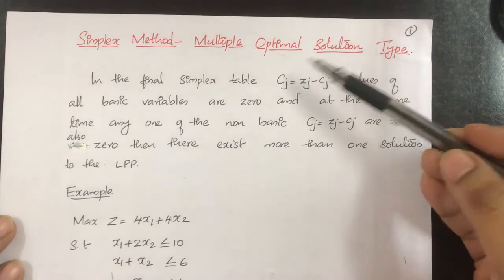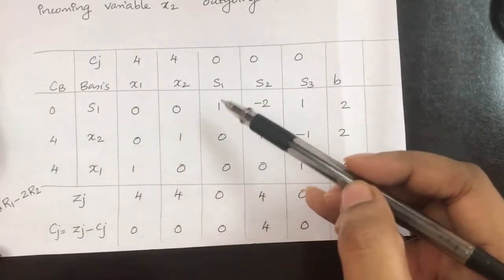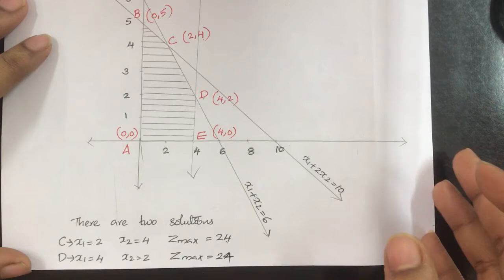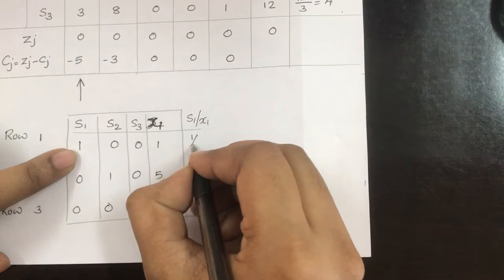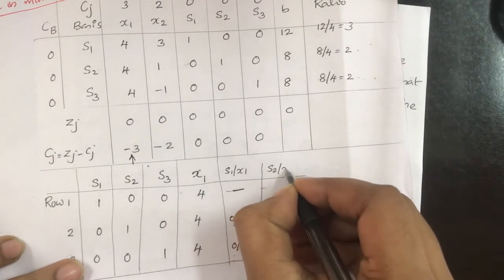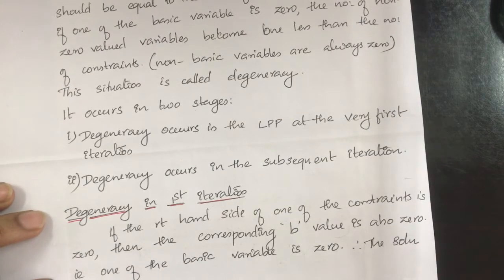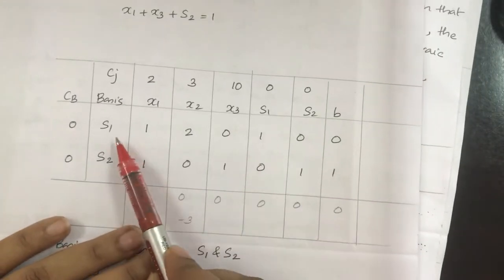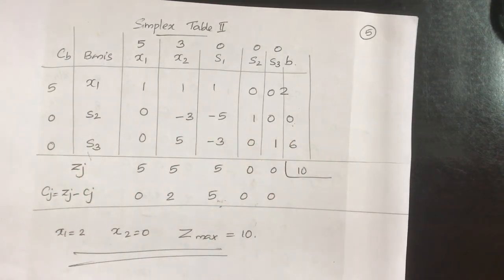Simplex Method Part VI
Simplex Method- Multiple Optimal Solution, Degeneracy, Tie in key row and key column